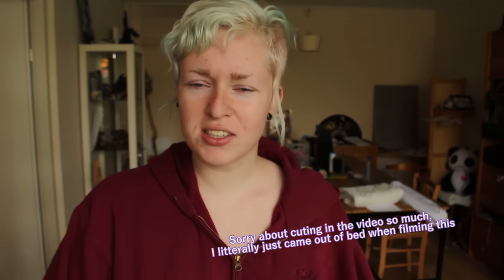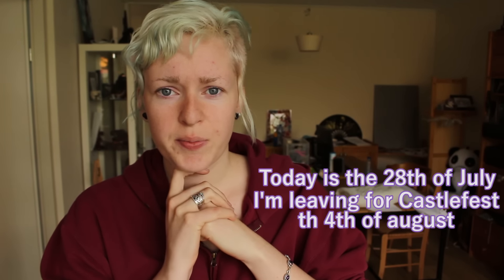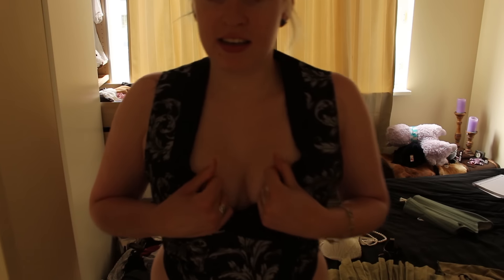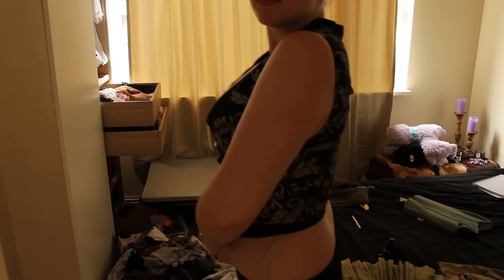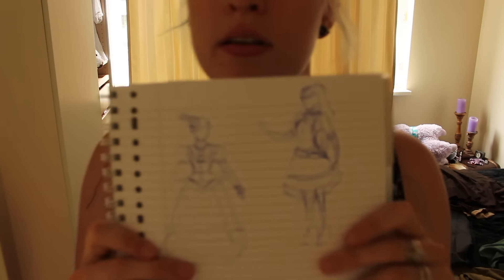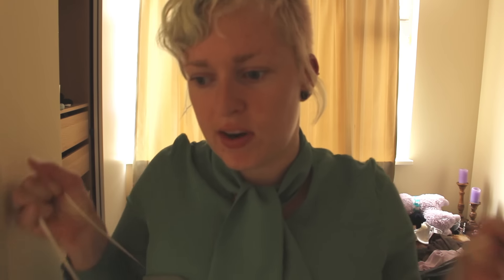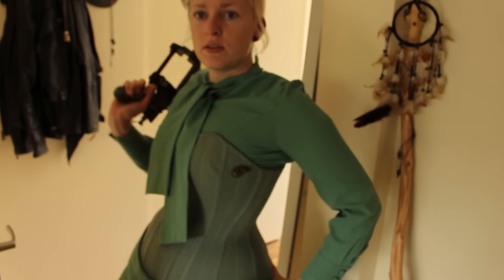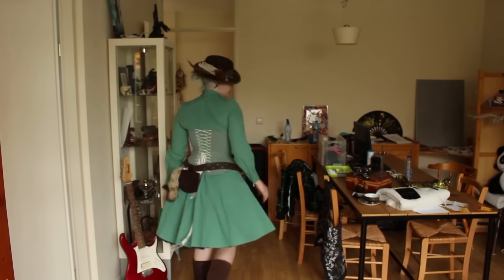Vanderstorme's Preparing for || 7 Days before Castlefest: Preparations day 1!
Hello Again Lovely People!
Since it is time for Castlefest in a week and I didn't do shit for it yet, here's a nice preview video for my first outfit!

In this video you see how I put together this outfit, and how I challenge myself to get not just 3, but even 6 outfits done before leaving for castlefest. That means there's 6 days left after today, and in these 6 days I have a picnic and two photoshoots planned... Wish me luck, I'll need it!!

Dear people, If you have ANY questions about anything in the video, or in general, never be afraid to ask!!

(For those of you that had hoped to see the new series of "How To" on photoshoot collaborations, don't fret! they're on the way, they just take some time to get good and really helpful. Stay with me!)